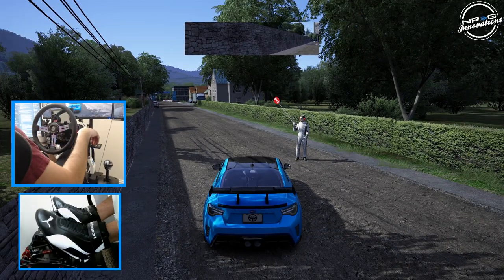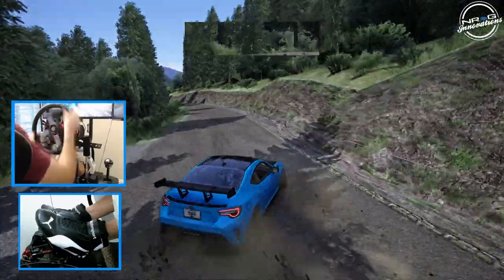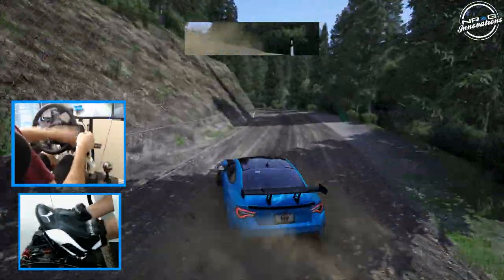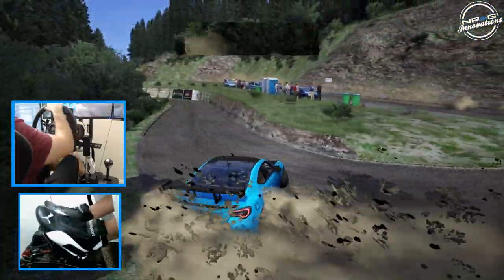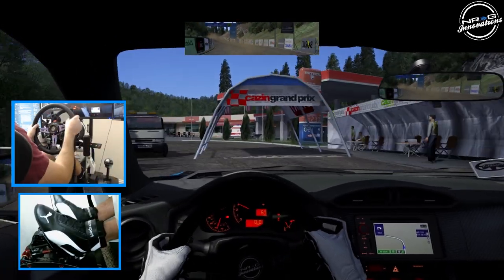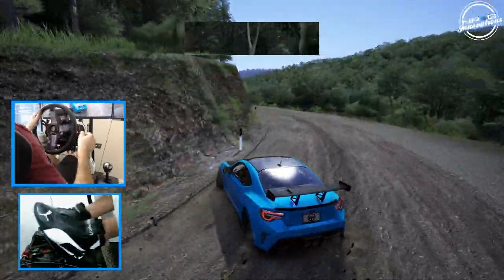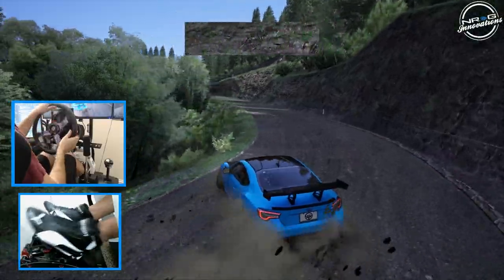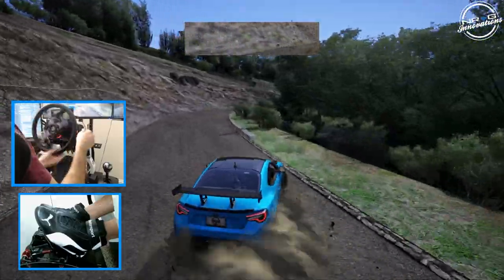Taking a street drift car on a dirt rally track what could go wrong???